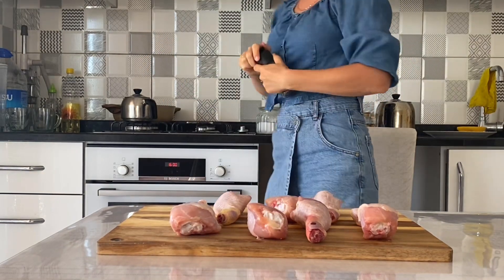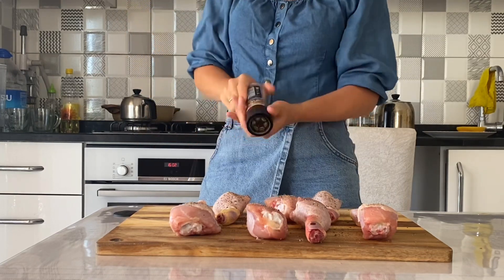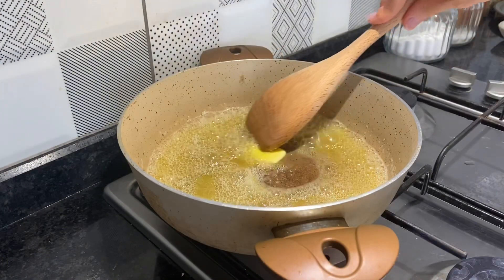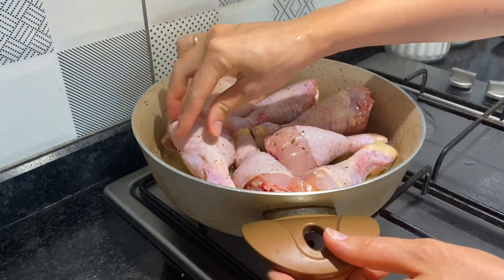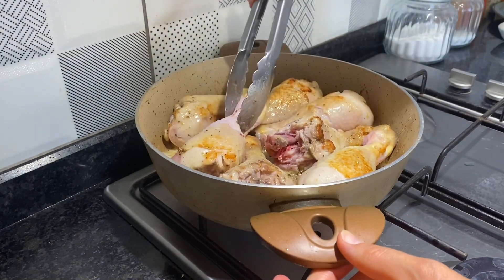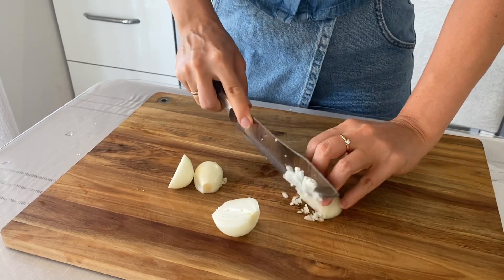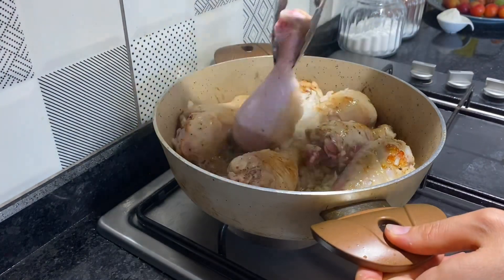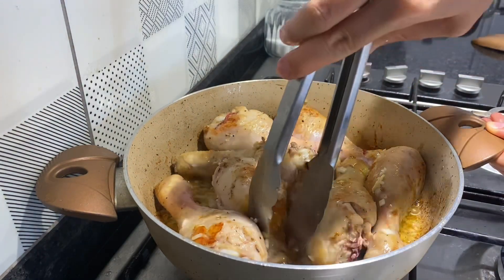Add CREAM to Chicken Drumstick and the result is amazing❗️Subtitles. ASMR